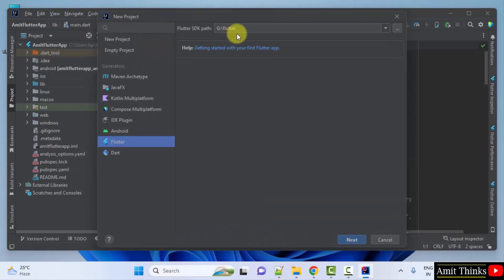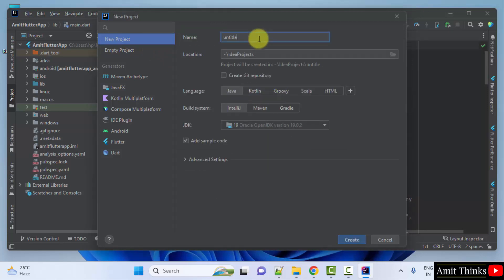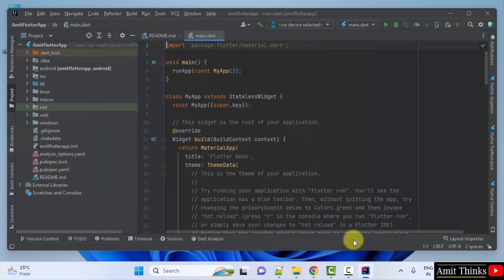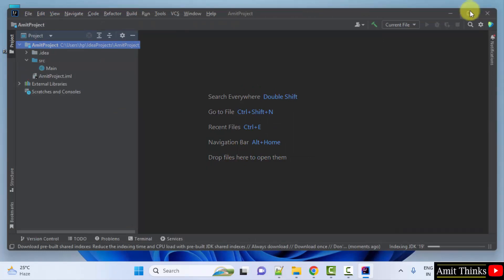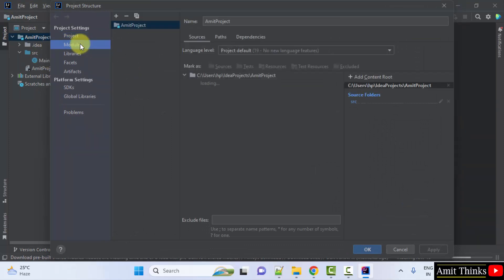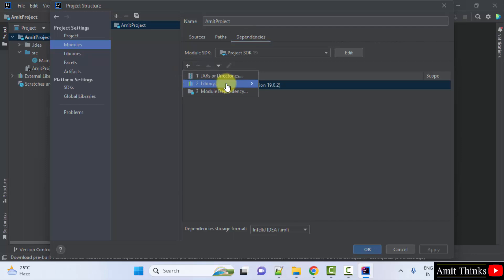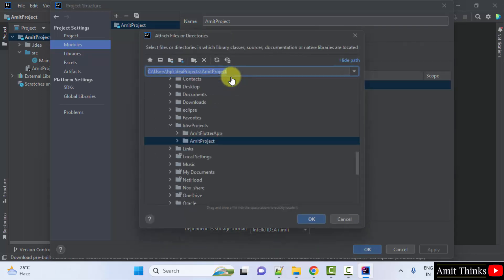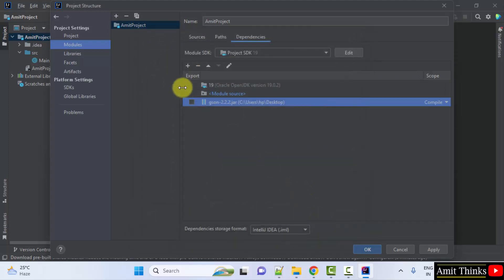How to add External JAR File to an IntelliJ IDEA Project | Amit Thinks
In this video, learn how to add an External JAR File to an IntelliJ IDEA Project.